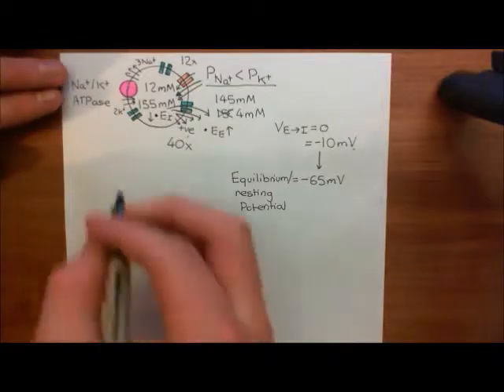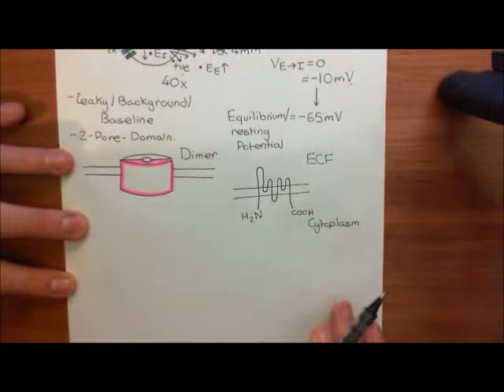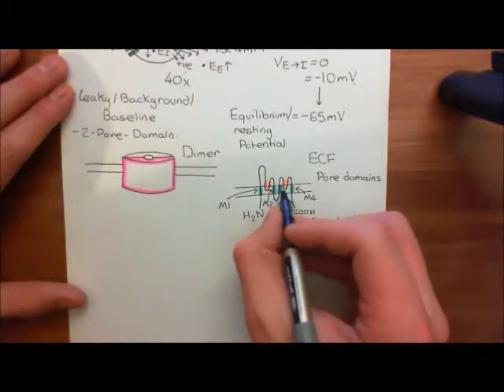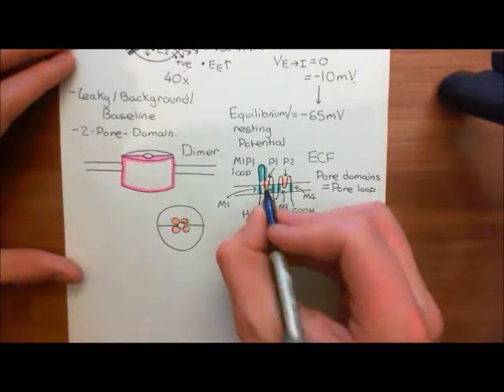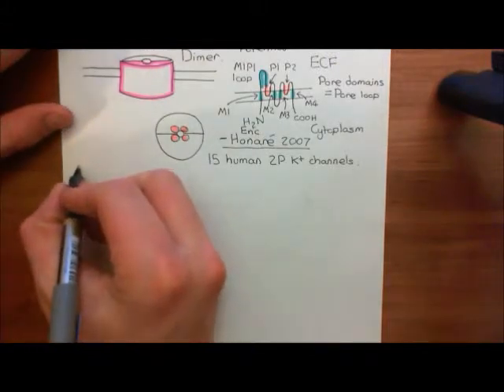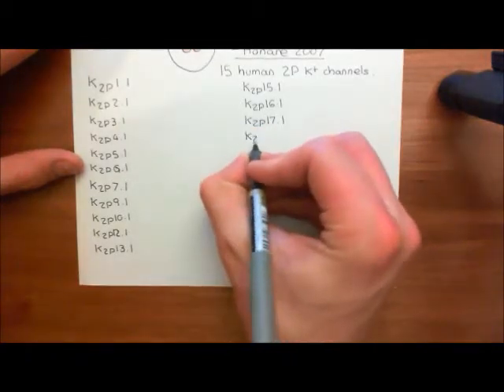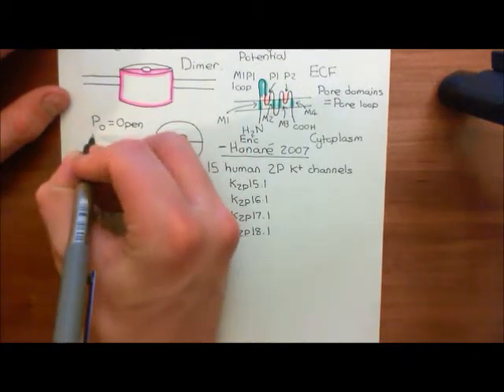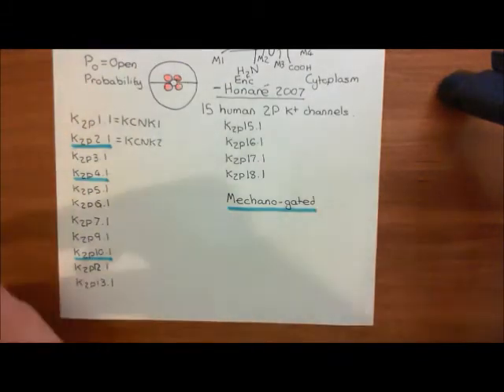The Two Pore Domain Potassium Channels Part 3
In this video we discuss the structure of the two-pore-domain potassium channels, also known as the leaky potassium channels.